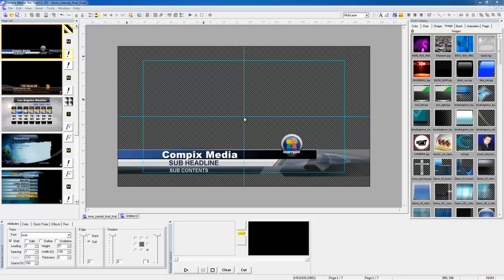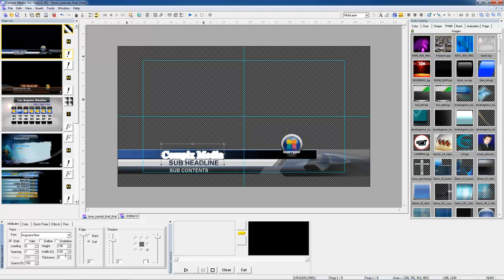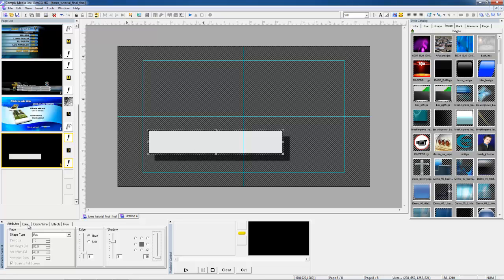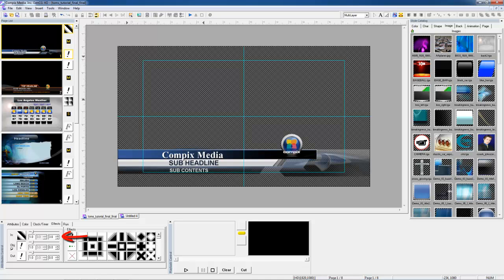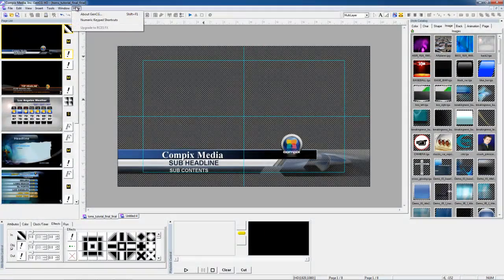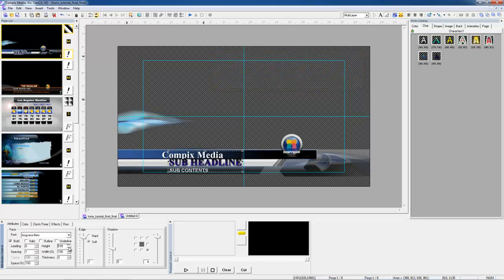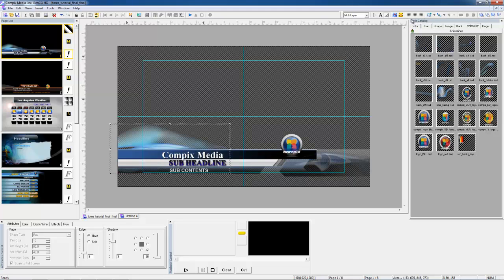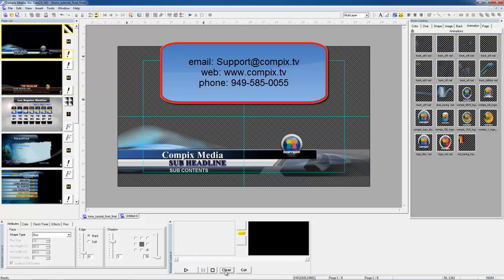GenCG Overview Tutorial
GenCG is Compix Media's main software for creating and running graphics. This tutorial gives an overview of GenCG's intuitive interface, logically set playback controls, transition effects, and more!